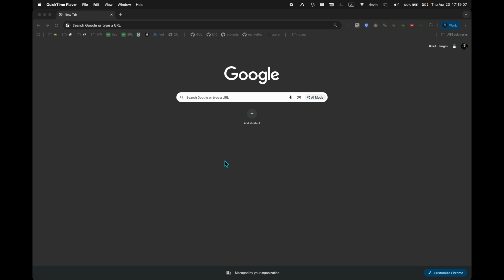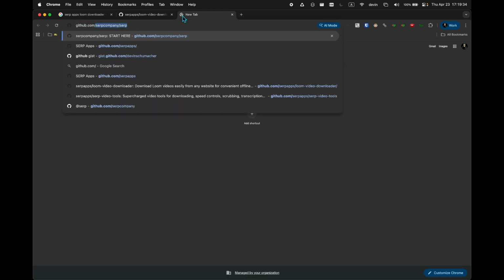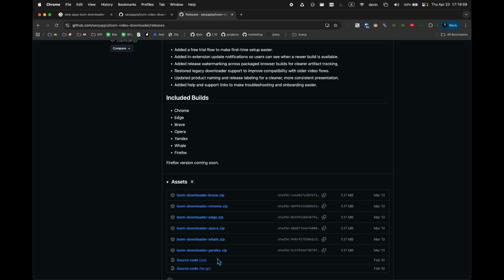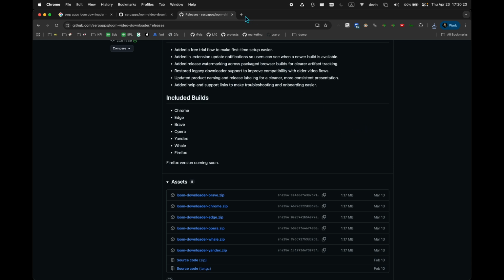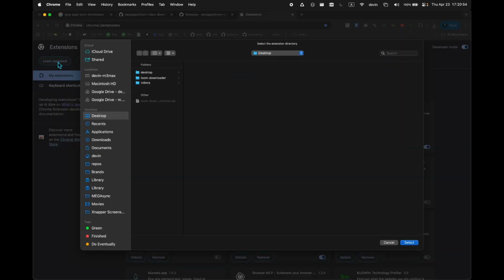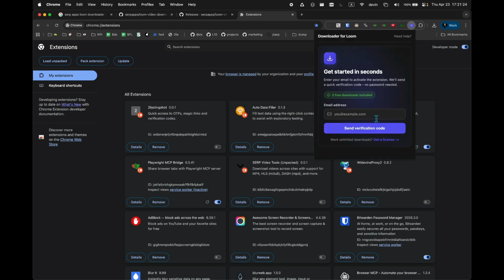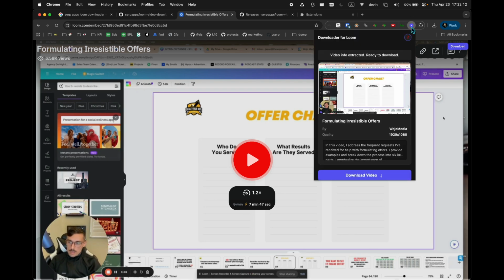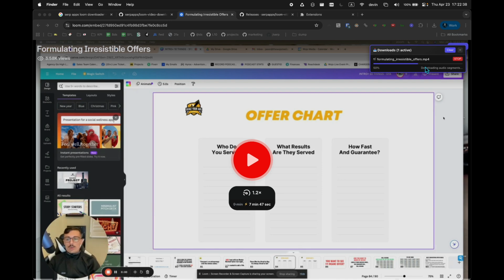How to Download Loom Videos for Free (Chrome Extension Method)